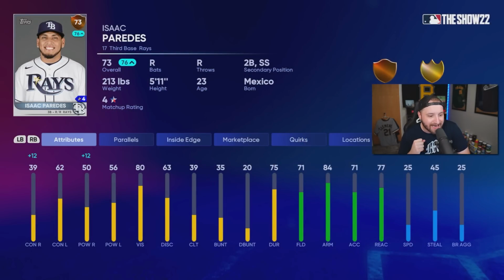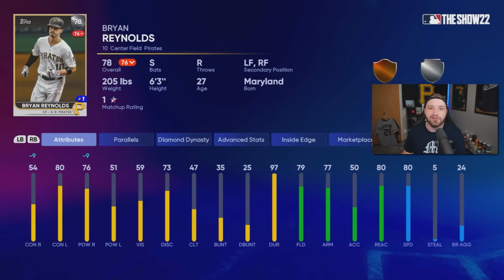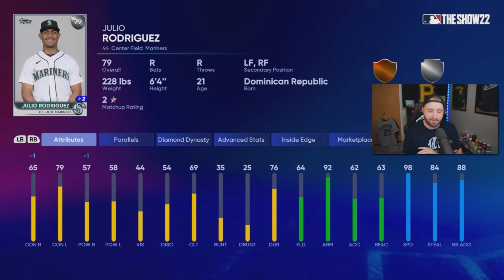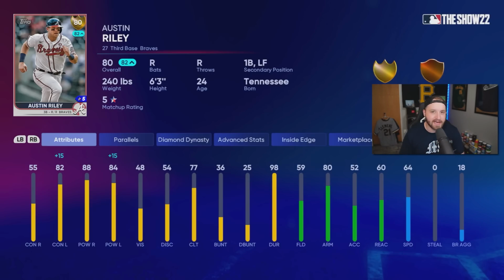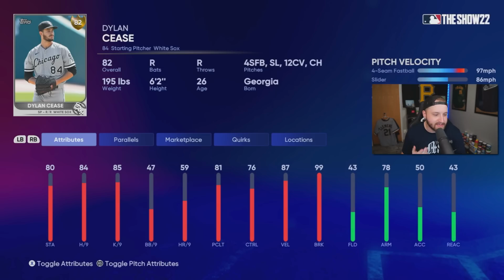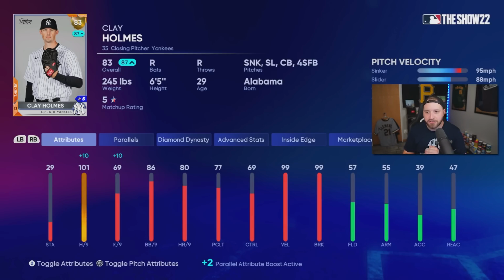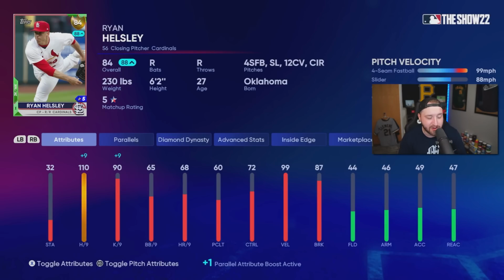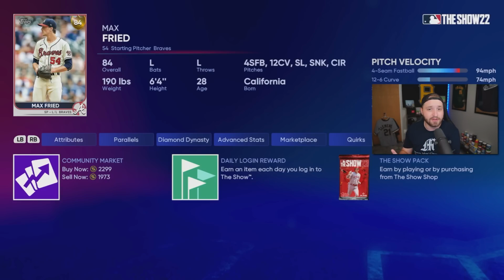THE BIGGEST ROSTER UPDATE THIS YEAR?! (MLB The Show 22)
The biggest roster update of MLB The Show 22! Hope you enjoyed the video!